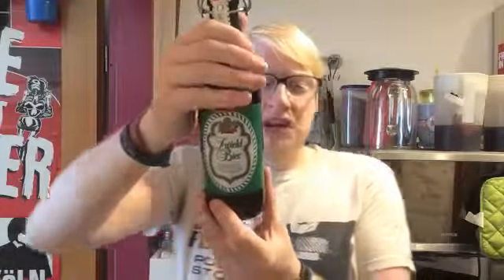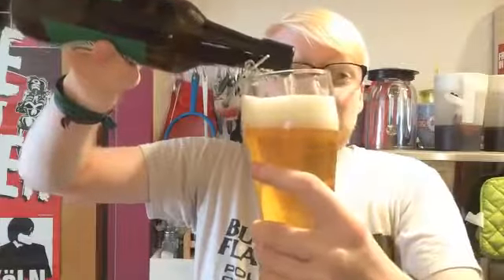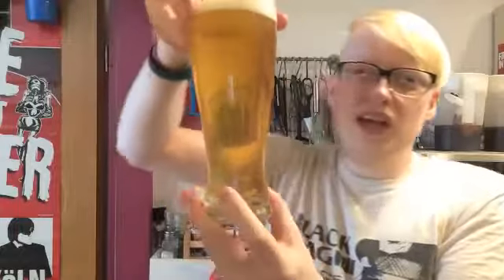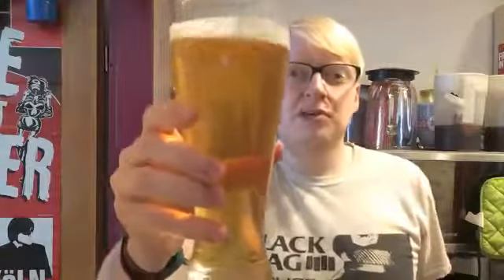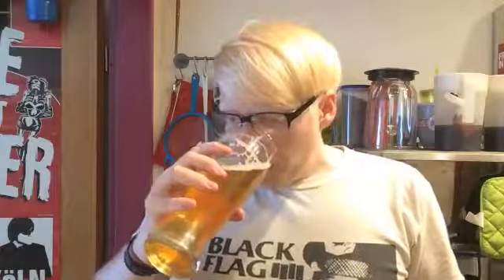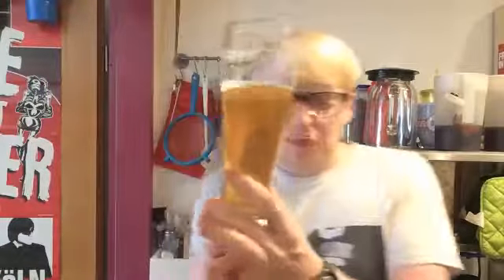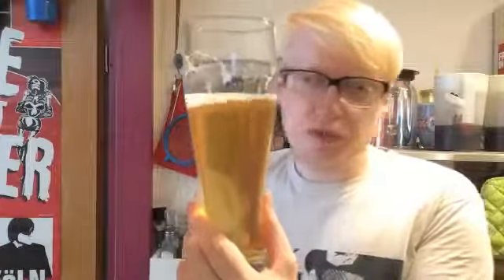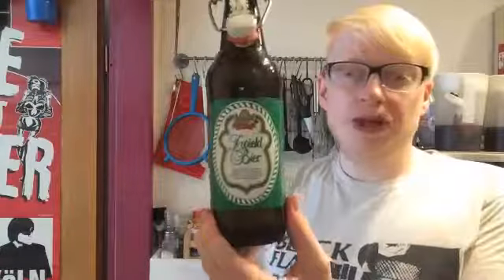#142 | Perger Öko Zwickl Bier | Rother Bräu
*REUPLOAD FROM PREVIOUS CHANNEL*

Wish List: